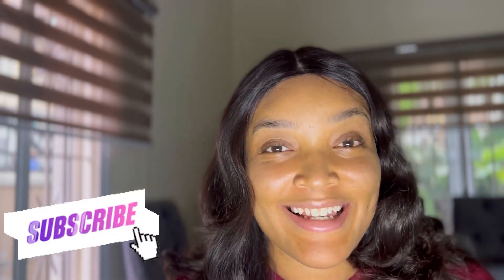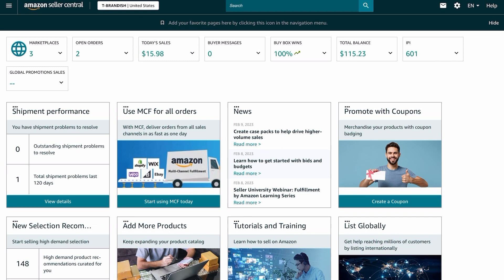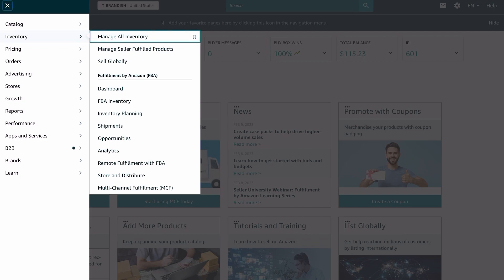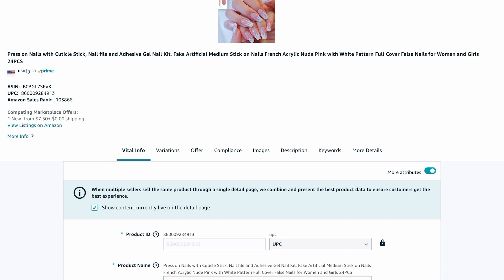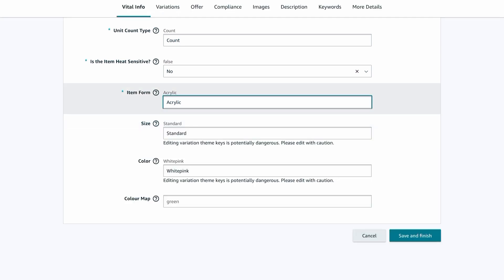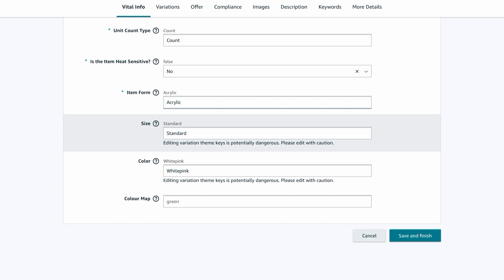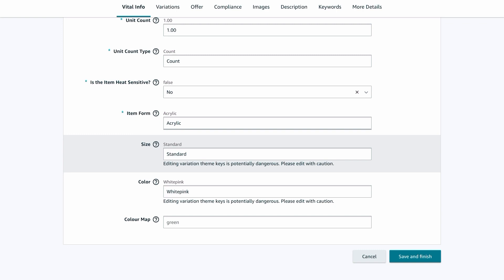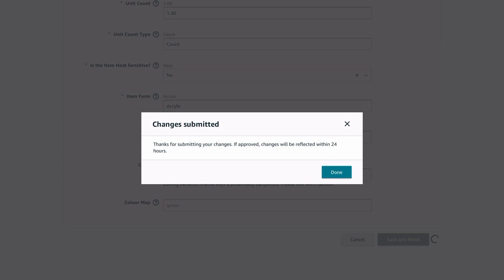HOW TO EDIT AMAZON SKU | AMAZON NIGERIA | AMAZON INTERNATIONAL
Learn about Amazon seller central SKU and how you can edit your Amazon SKU Listings as an International